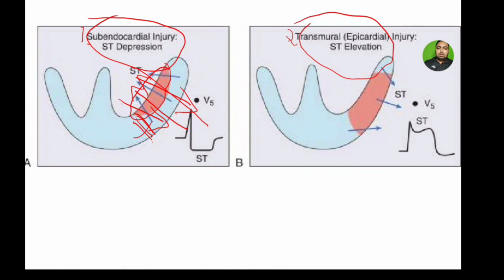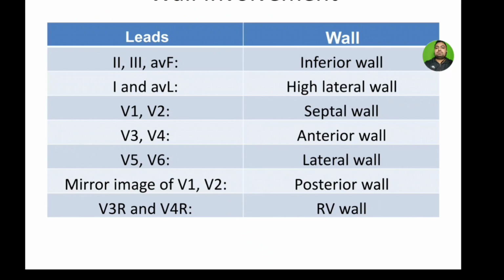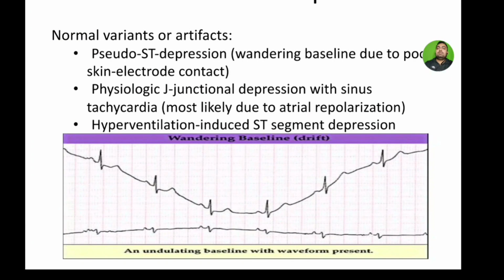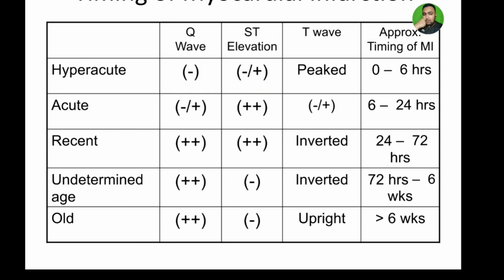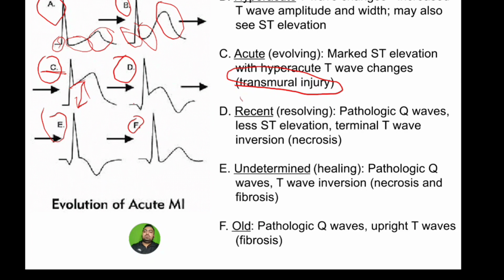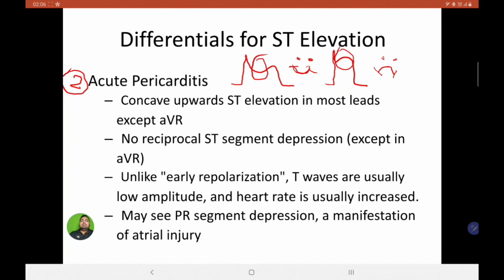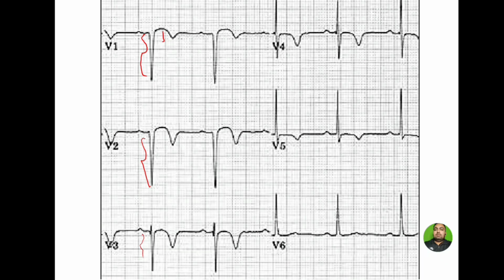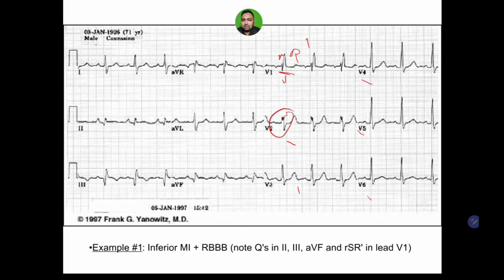PART 3/3 of 'BIRD'S EYE VIEW ON ECG '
Hello friends.
I have uploaded my 3rd part of the 3 lecture series of BIRD'S EYE VIEW ON ECG. This session is focused around ischemia and infarction with various ST segment anomalies.
Dr. Vishal Chauhan (MD MEDICINE)